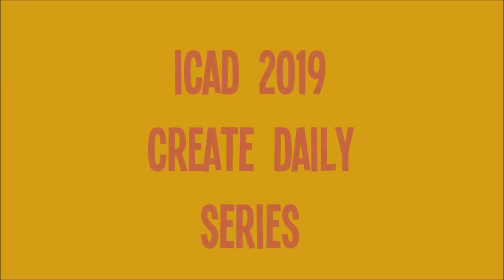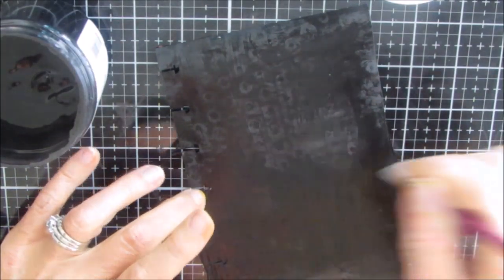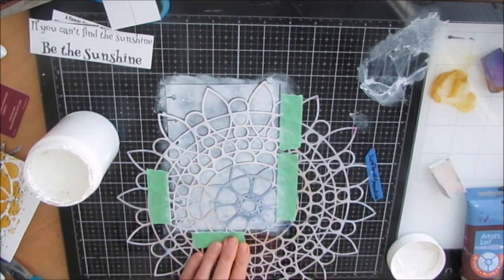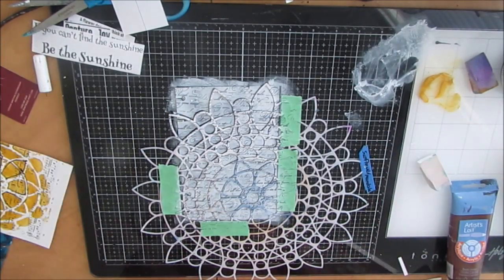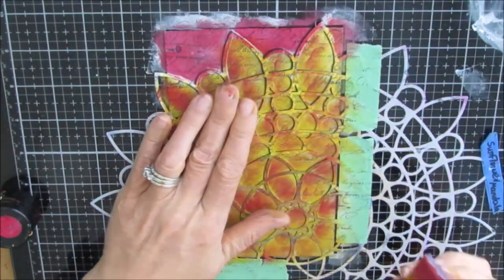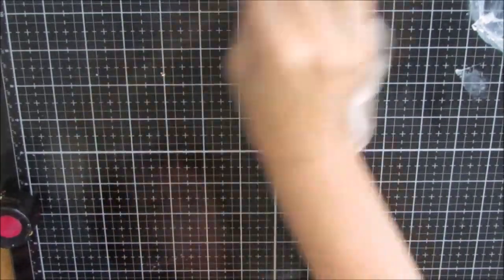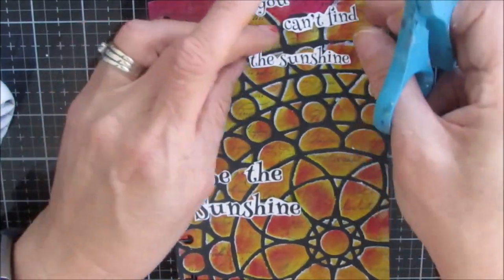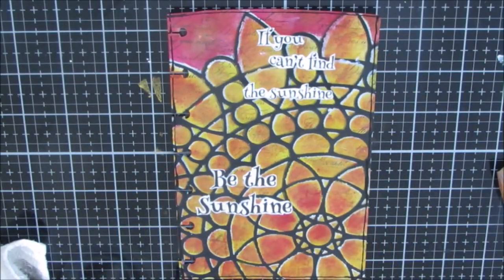Mixed Media Art Journal Tutorial-ICAD 2019- Reversing The Stencil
Get a different effect when using your stencils by using the 'reversing the stencil technique" .If you would like to sponsor my channel, use this link:

TCW Sunflower Mandala
Liquitex Black Gesso
Darkroom Door Script
Fineliner Bottles